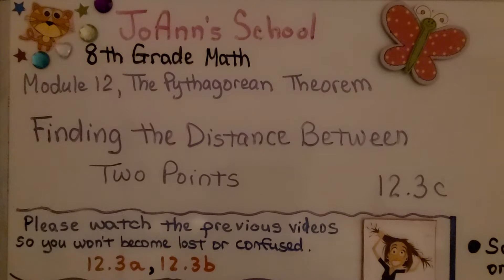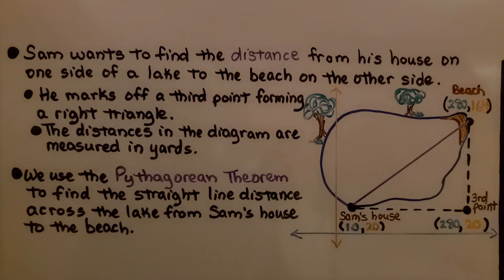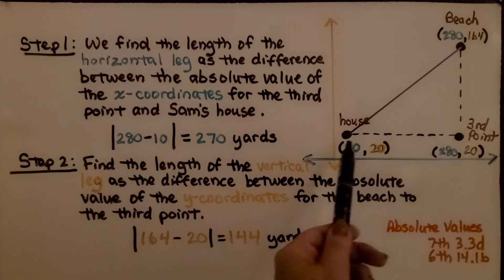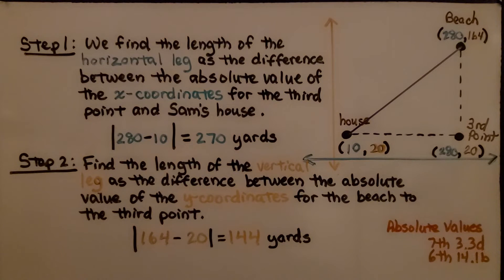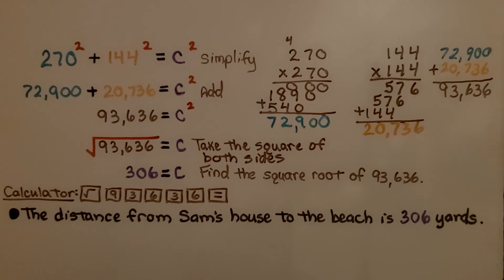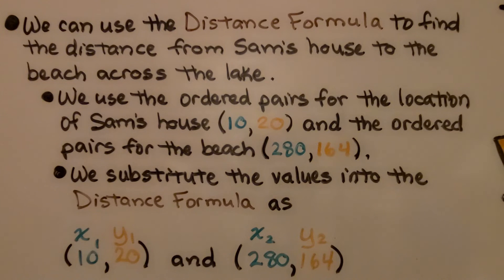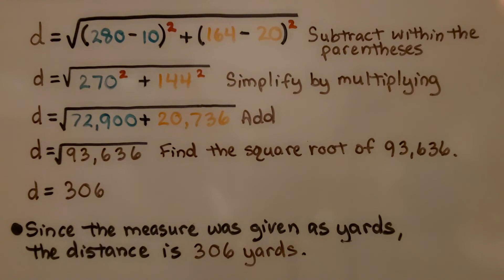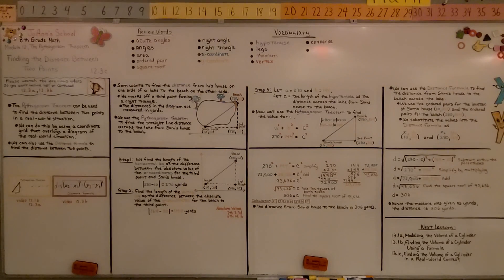8th Grade Math 12.3c, Find the Distance Between Two Points, Pythagorean Theorem, Distance Formula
The Pythagorean Theorem can be used to find the distance between two points in a real-world situation. We can do this by using a coordinate grid that overlays a diagram of the real-world situation. We can also use the Distance Formula to find the distance between two points. We walk-through a word problem in which we need to find the distance across a lake. We show how to find the distance using the Pythagorean Theorem, then we show how to do it using the Distance Formula.

Language: ‎English
2018 copyright
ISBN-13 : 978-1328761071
Item Weight : 2.85 pounds
Paperback : 608 pages
Product dimensions : 8.4 x 1.1 x 10.7 inches